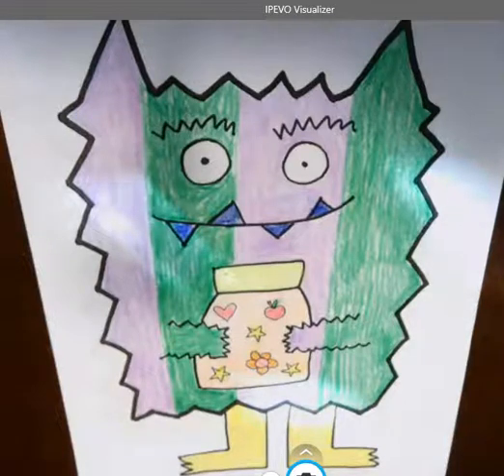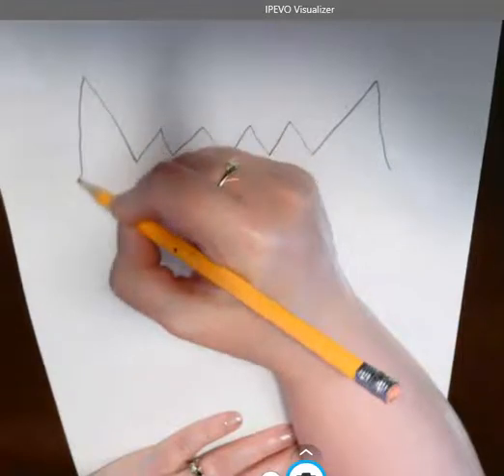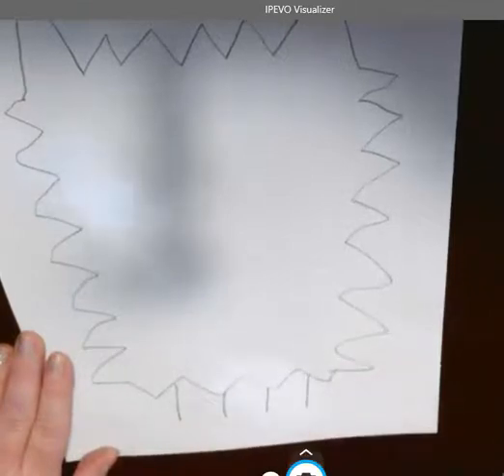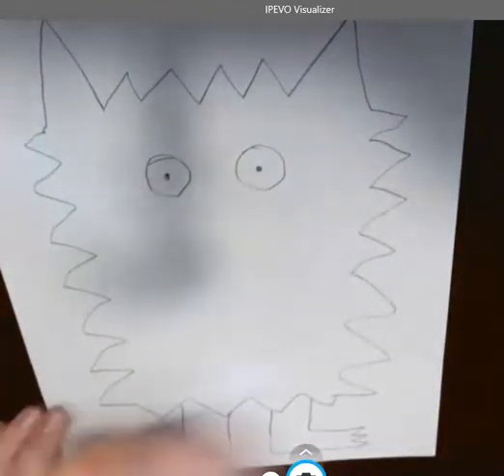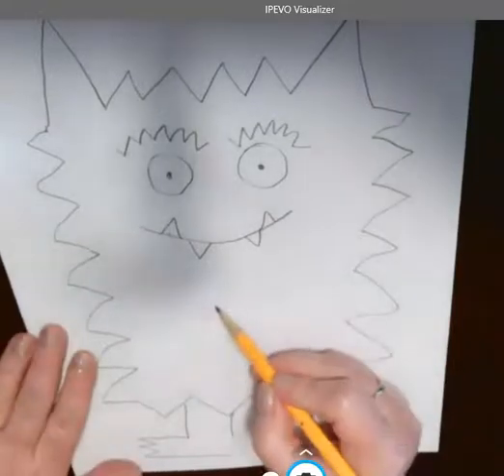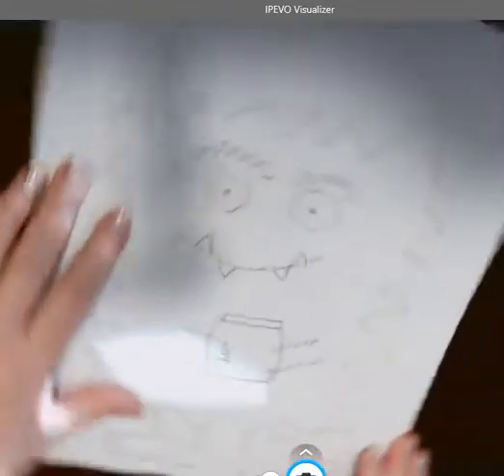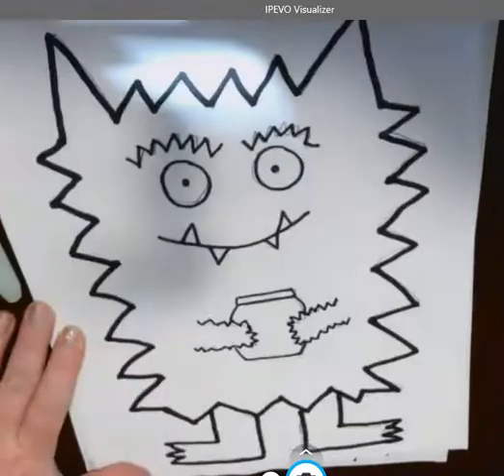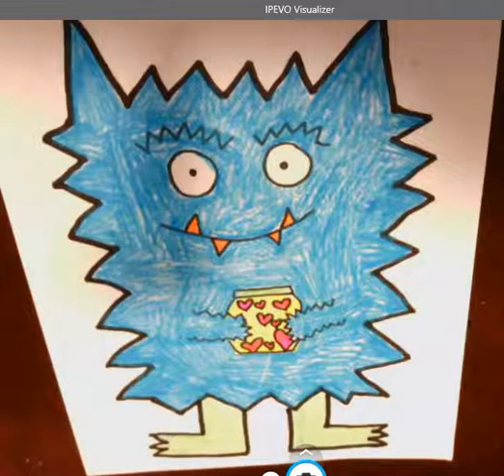Expressing Emotions Through Art: Color Monster Drawing for Kids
Dive into the world of emotions with our Color Monster drawing tutorial inspired by Anna Liena's book! Love the cuteness of this book! This activity is great for elementary students!

🎨👾 Join us as we explore feelings and creativity, allowing kids to express themselves through colorful art. Using the Color Monster's vibrant palette, children will learn to identify and articulate their emotions while having fun drawing and coloring. Perfect for fostering emotional intelligence and artistic expression in young minds. Let's empower kids to embrace their feelings and create beautiful art! I would recommend checking out this book from the Library or trying to find a read-aloud version on YouTube before the activity if possible. Sometimes I would stop by the dollar store and pick up confetti of some sort for the kids to glue in their jar.

❤️ For parents interested in enrolling their children in an online art class, be sure to explore this website and sign up for one of Mrs. K's classes

The background music is from Screencastomatic.